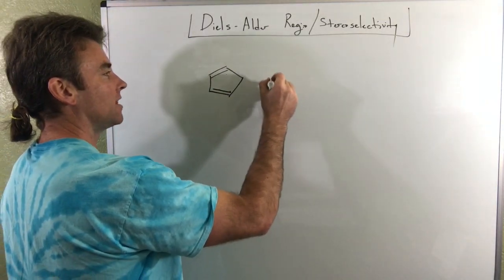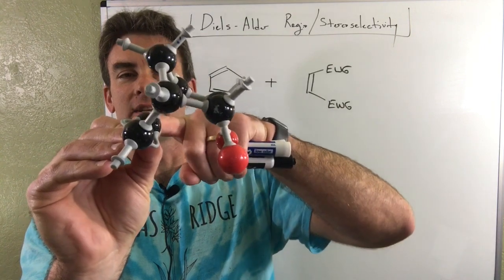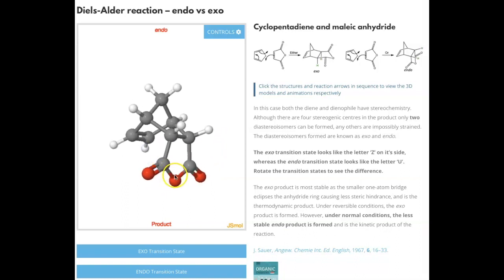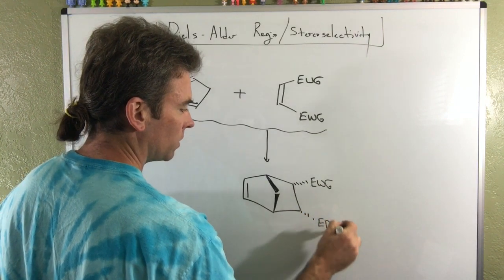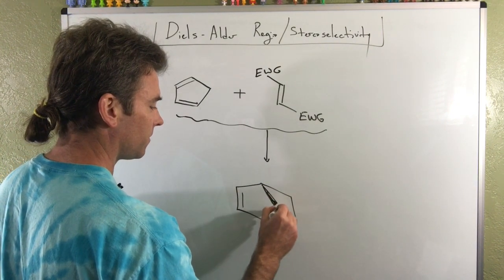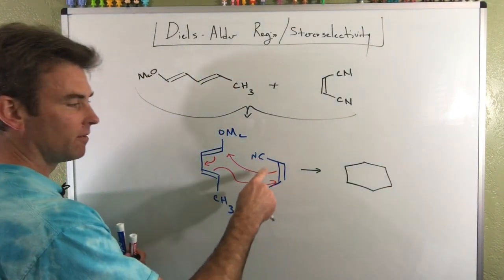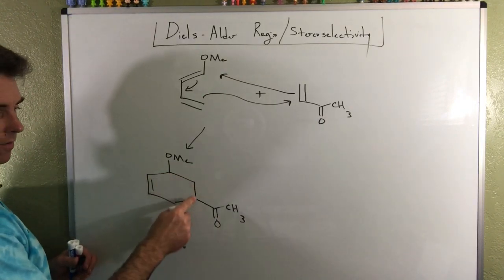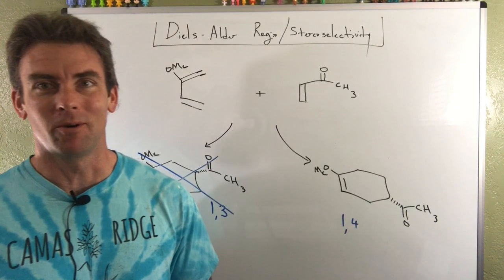Diels Alder Stereo and Regiochemistry